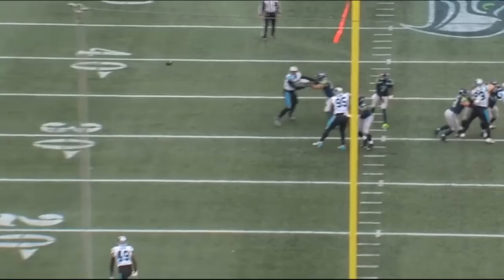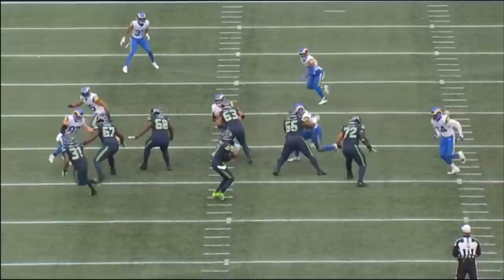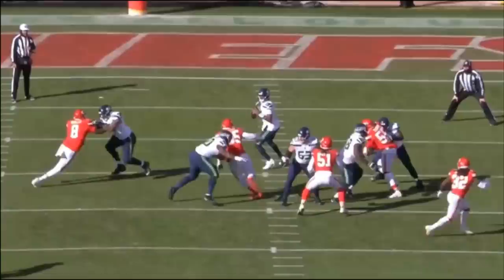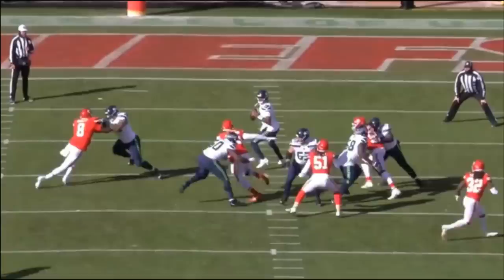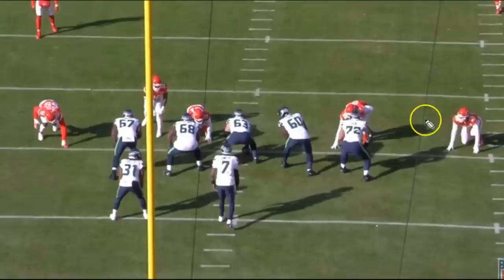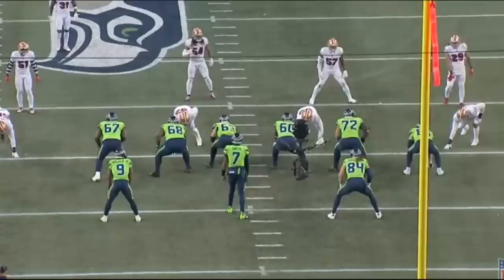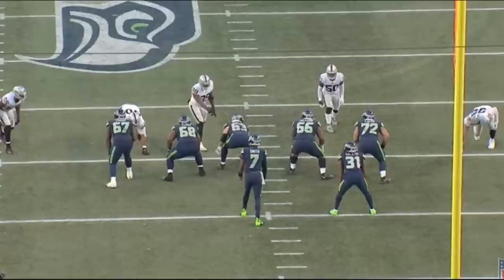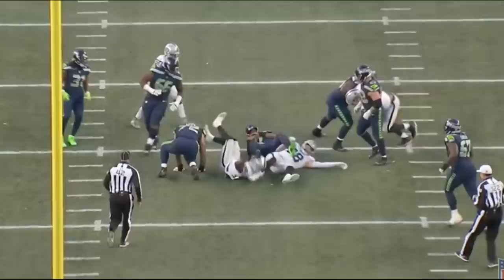The Seahawks have Struck Gold with Abraham Lucas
Abraham Lucas is the starting Right Tackle of the Seattle Seahawks, and some believe he has the potential to become a top 10 Offensive tackle in the NFL. Lets break down his tape.

00:00 Pass Protection
09:28 Run Blocking
14:52 Sacks Allowed

abraham Lucas Charles Cross film Study highlights nfl tape 2022 nfl draft